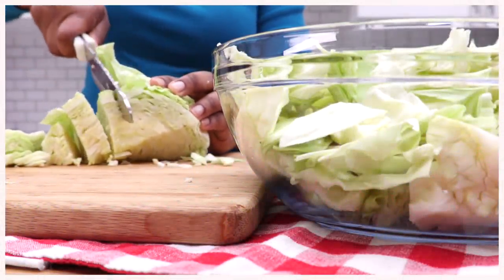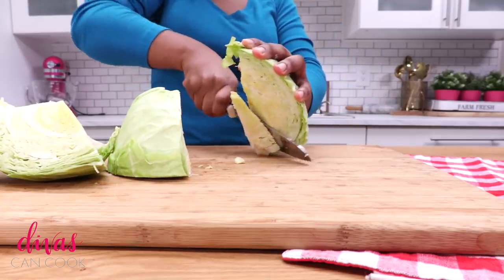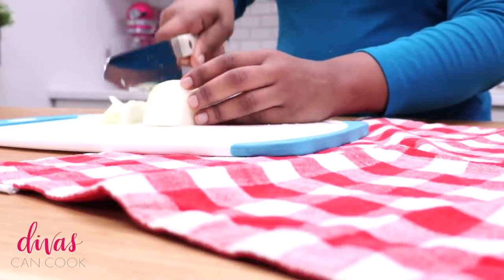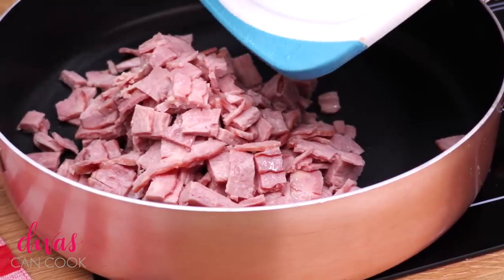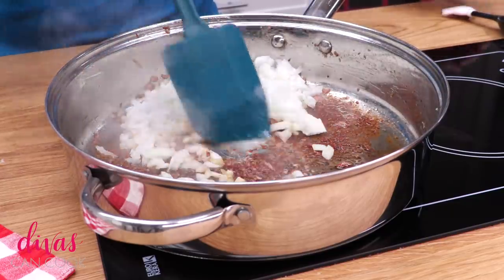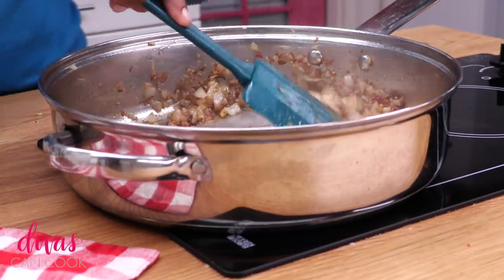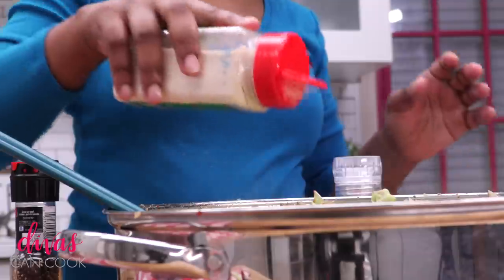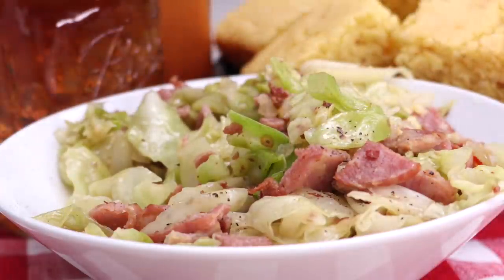How To Make Southern Fried Cabbage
The best Southern Fried Cabbage for the soul! This dish is so hearty and addictive. It’s full of smokey bacon, caramelized onions, savory garlic, and spices! Throw on a side of cornbread and iced tea and you’ve got yourself a amazing meal. If you want to serve this as a side dish, fried cabbage goes great with meatloaf or roasted chicken.